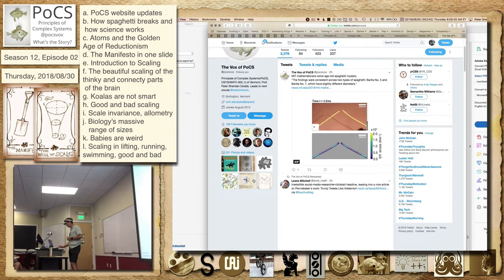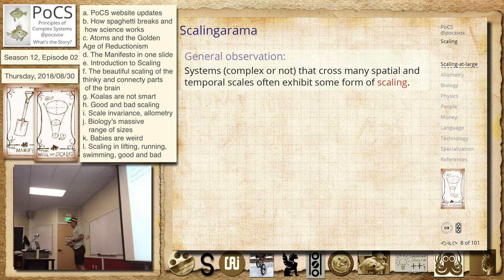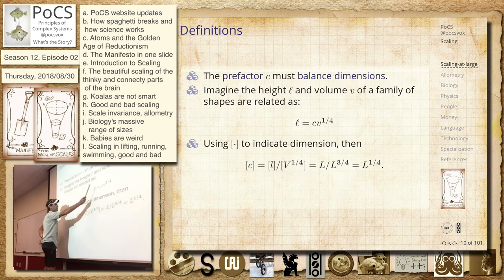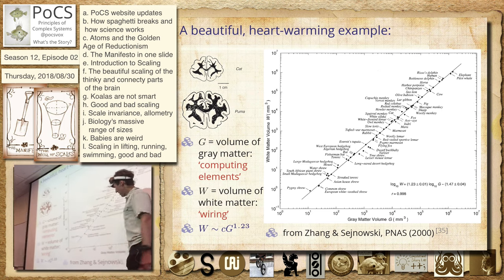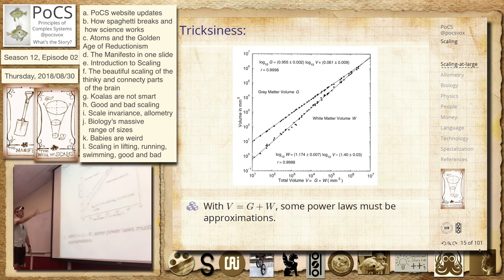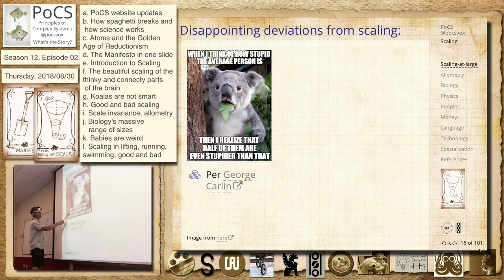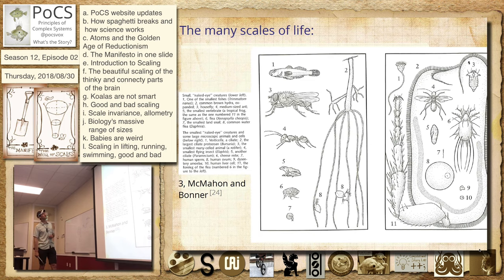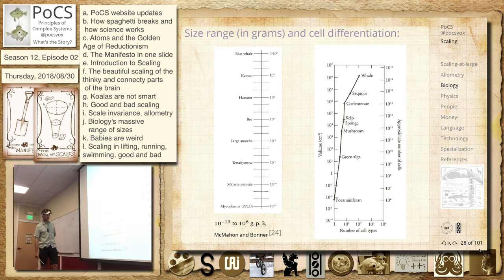Allometric Scaling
We take a long tour of scaling, a feature of self-similarity found across (probably) all sufficiently large complex systems.  We introduce isometry and allometry and talk about a beautiful example of brain matter scaling. Thinky bits and connnecty bits. Other biological examples of scaling provide a start for our tour. Species numbers, metabolic rates, weightlifting, and cancer rates. We then run through a scaling menagerie: world records in running and swimming for people, fastest speeds for organisms of all sizes (swimming, running, flying), an argument for why big things are slower than their body size would predict, the very interesting scaling of city properties (wealth, crime, disease, infrastructure, energy use), times between terror attacks, turbulence, top secret nuclear testing information revealed in a magazine image (decoded with the back of an envelope), a touch of scaling in language with past tense regularization, and the connection between Moore's law and Wright's law. In the middle, we talk our way through the Buckingham π Theorem using the entirely natural example of a platypus pendulum.